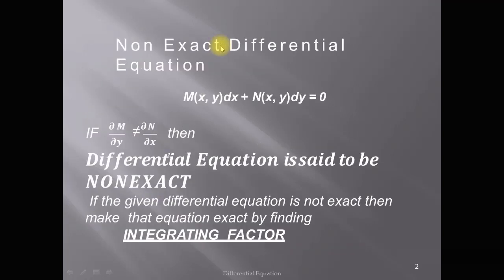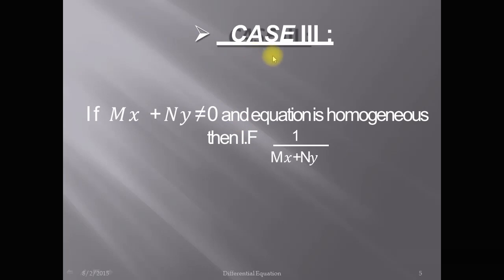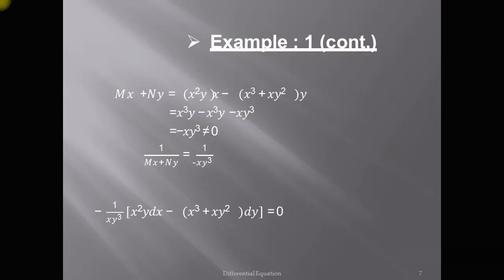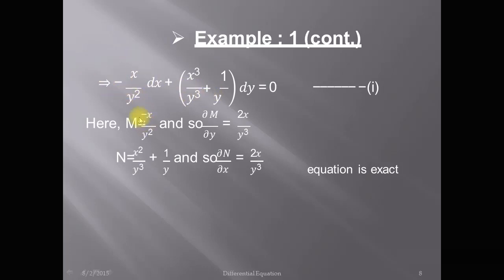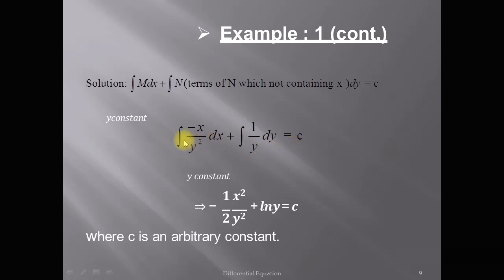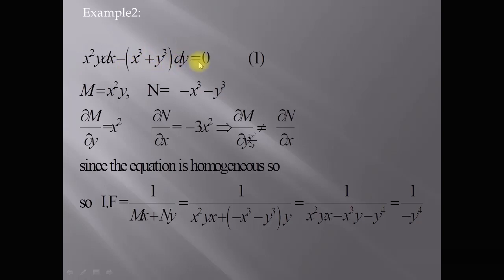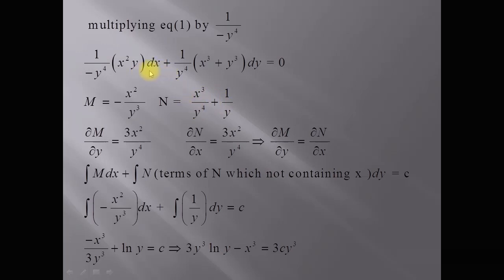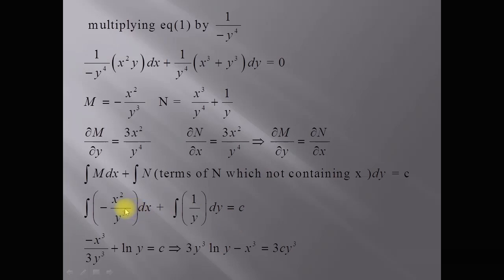Applied Mathematics II Week4 Video Lecture1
Non exact Differential Equations (Case-3)